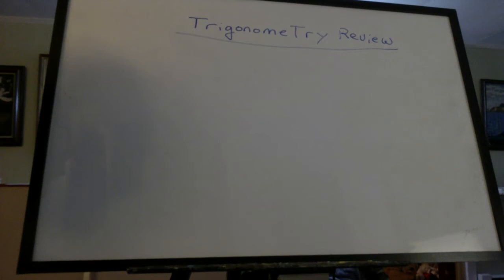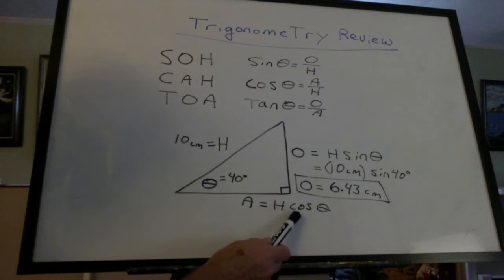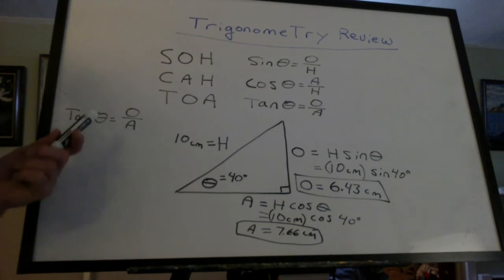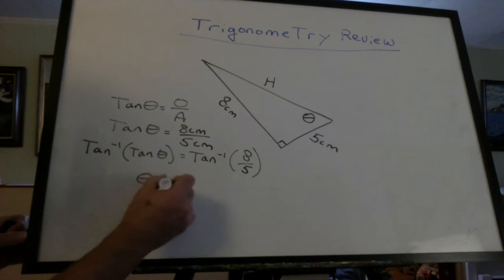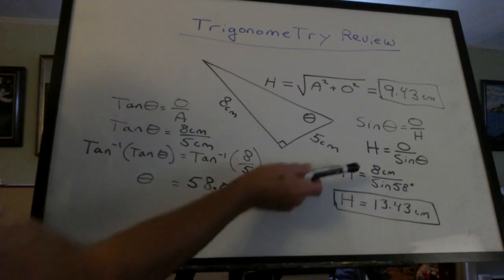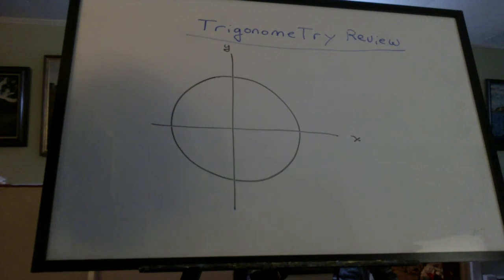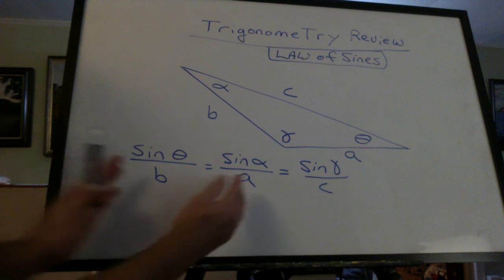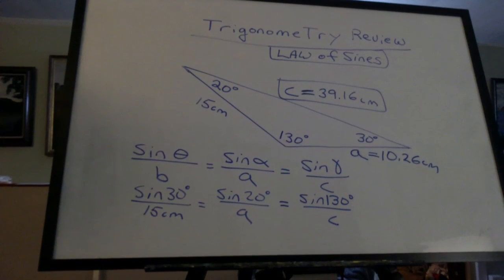C1 INTRO: Trig Review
Similar to what's in the notes.  See if you can find my mistake.   It really looks stupid.